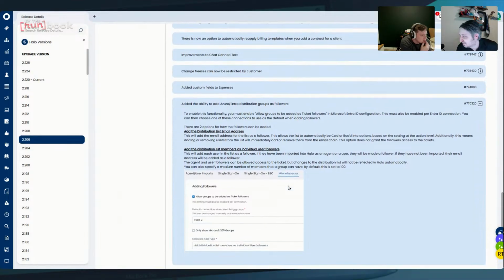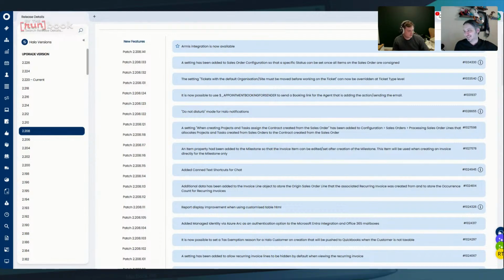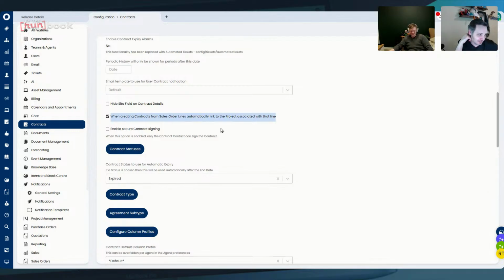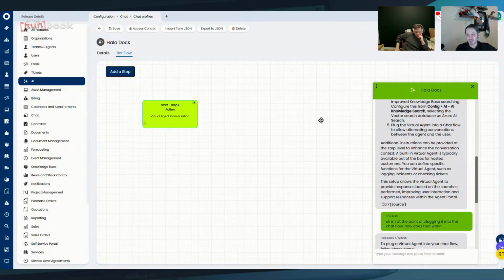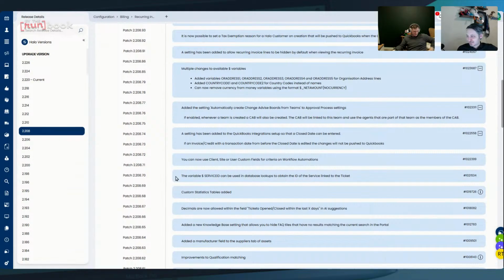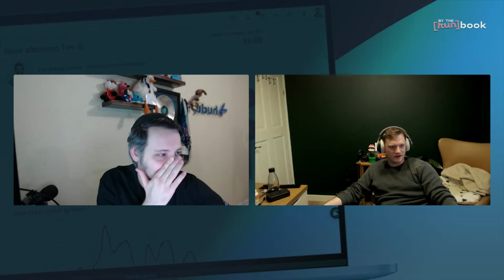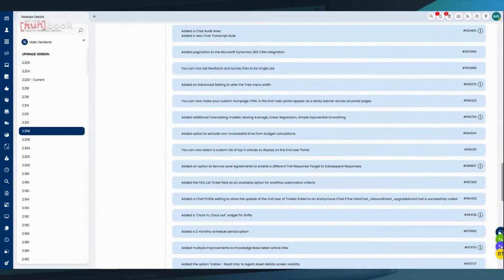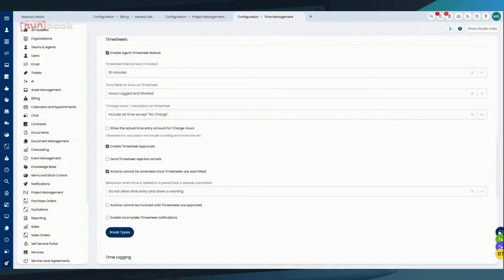By the [run]Book: Episode 14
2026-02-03 | First episode of 2026! Finishing up HaloPSA Feature Release v2.206 and starting v2.208
About By the [run]Book: Join consultants from Renada and Rising Tide as they take on the latest features from HaloPSA.  Anything BUT "by the book," we break down release notes, challenge the defaults, and explore what’s possible between the lines.